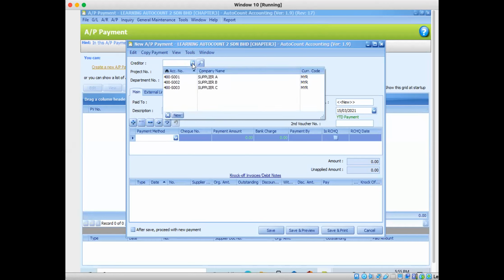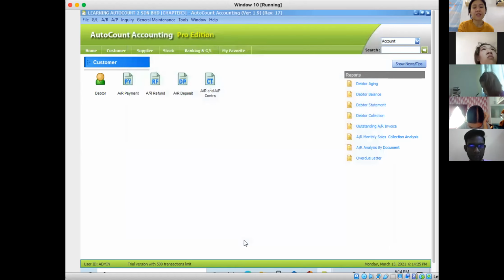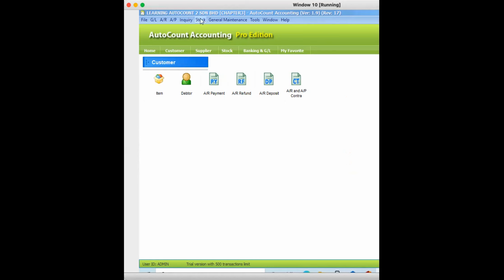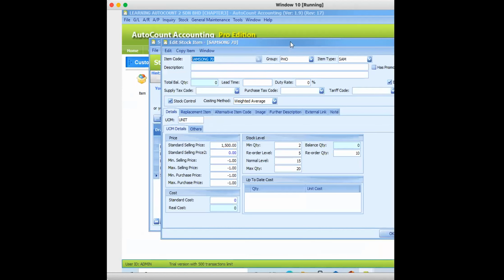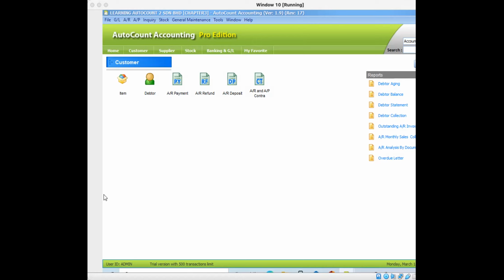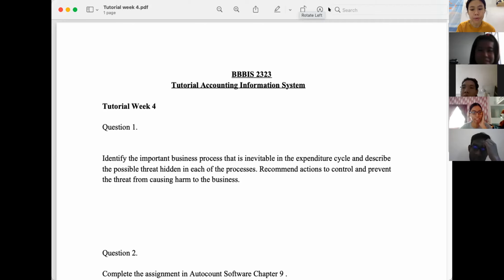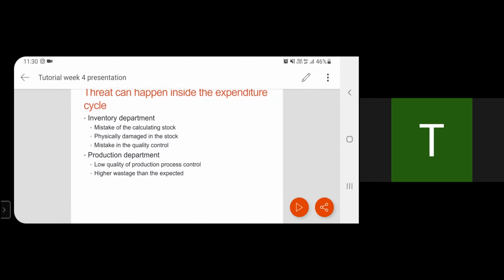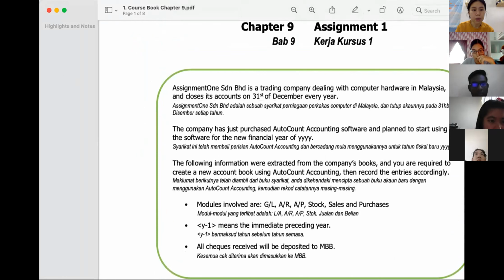Accounting Information System -Lecture 7